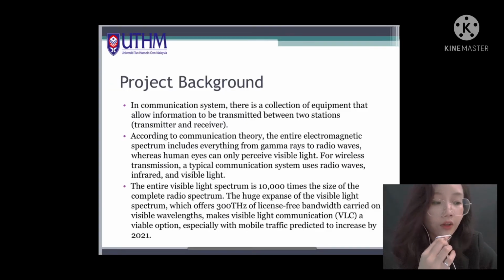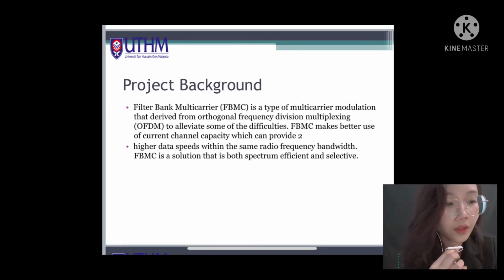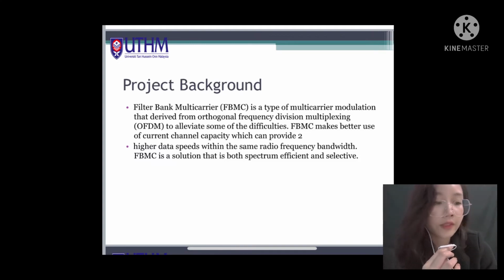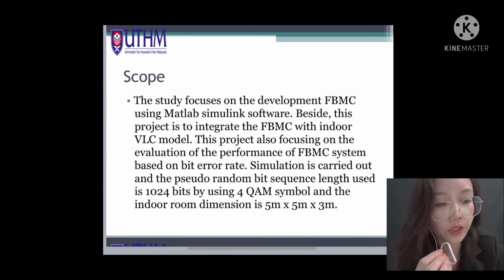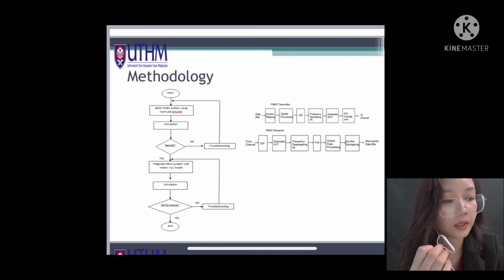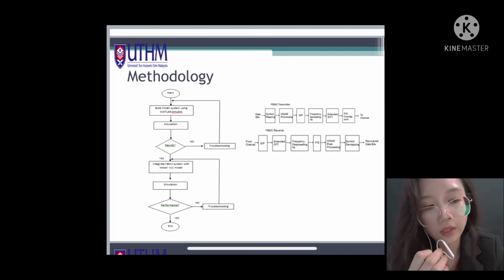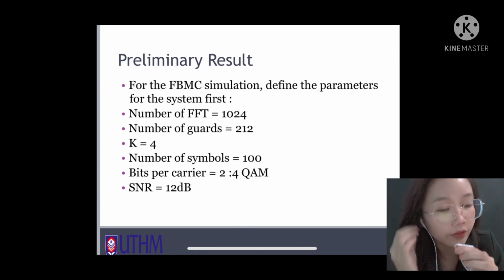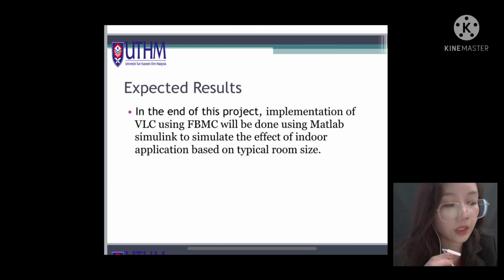Development of Indoor FBMC VLC link using Matlab Simulink (FYP1)